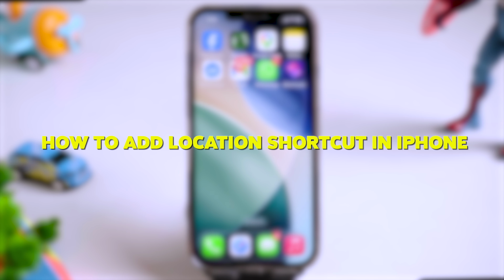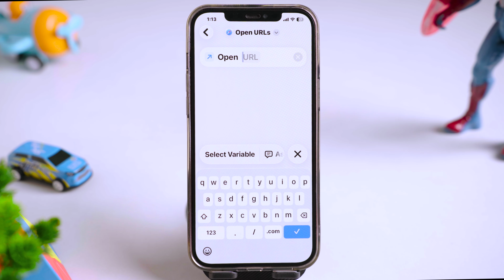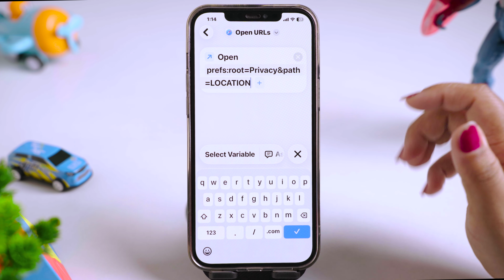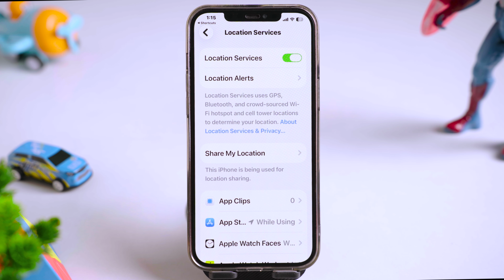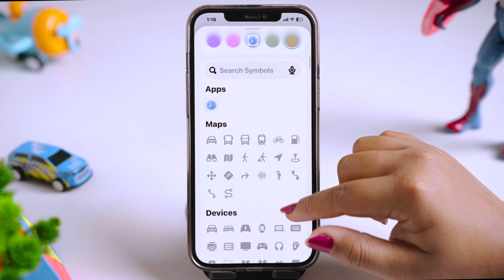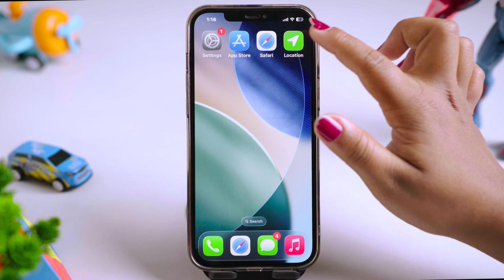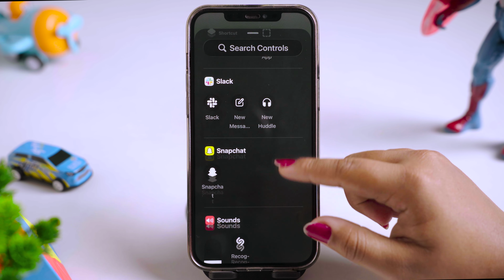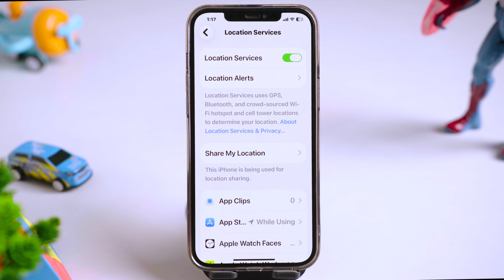How To Add Location Shortcut In iPhone | Create Location Shortcut In iOS 2026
"How To Add Location Shortcut In iPhone | Create Location Shortcut In iOS 2026"—A Video Guide by How To Tutorials.

This guide shows you how to create a location shortcut on your iPhone, add the shortcut to your Home Screen, customize its icons, and use it to quickly open directions or navigate to your saved destination on iOS.